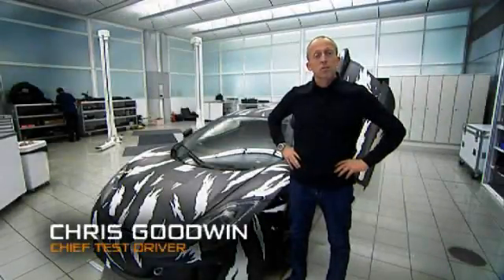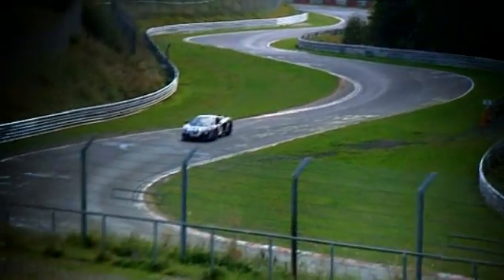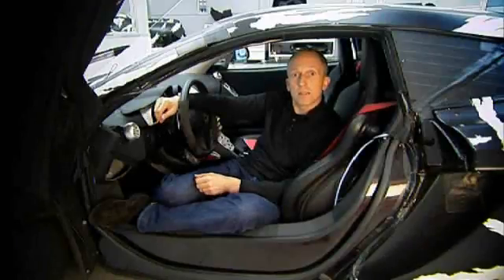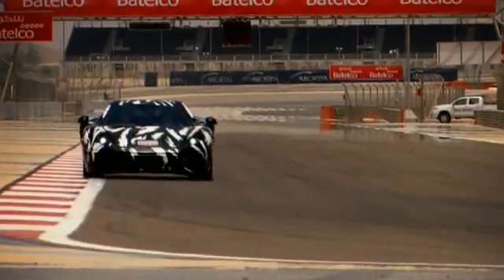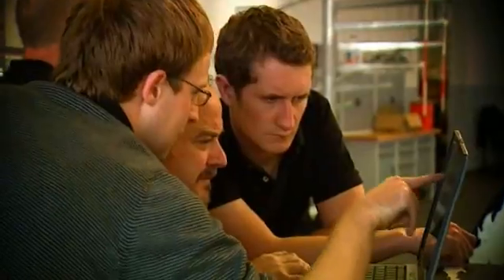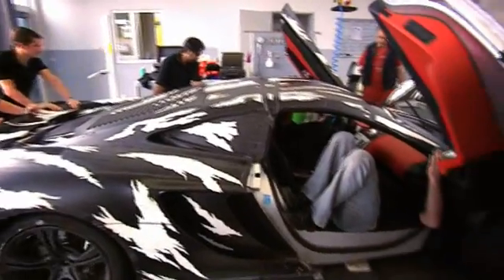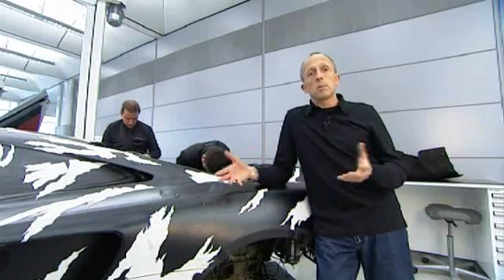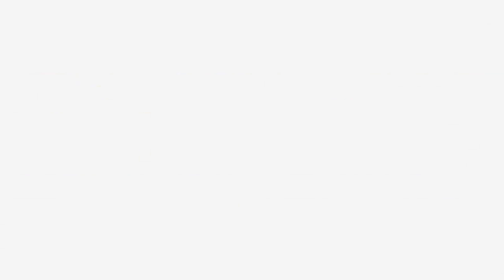McLaren MP4-12C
Development of the McLaren MP4-12C.